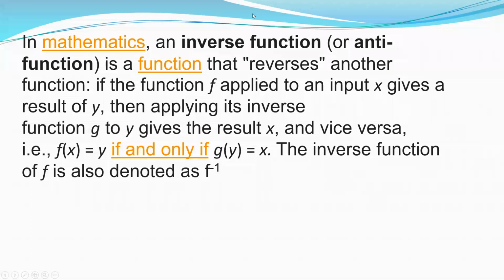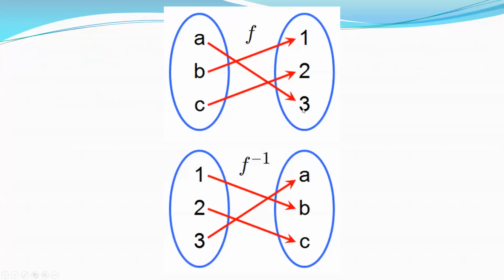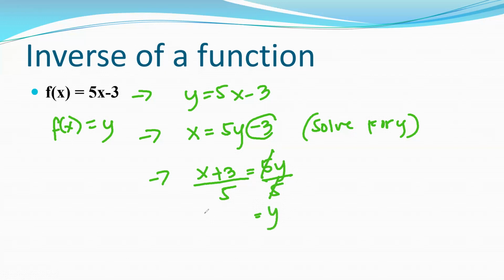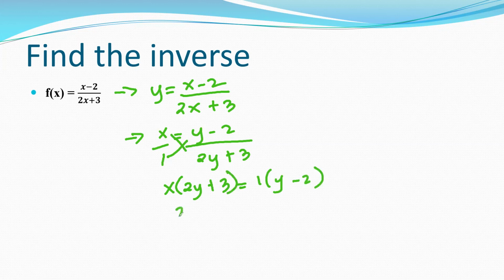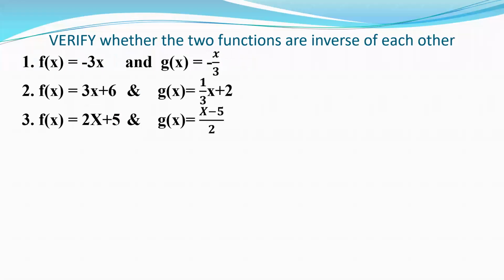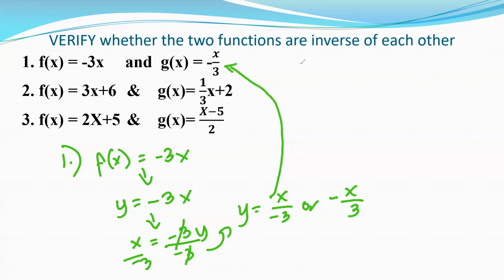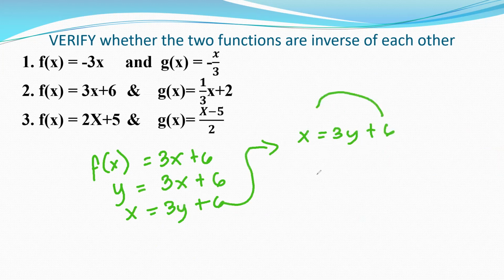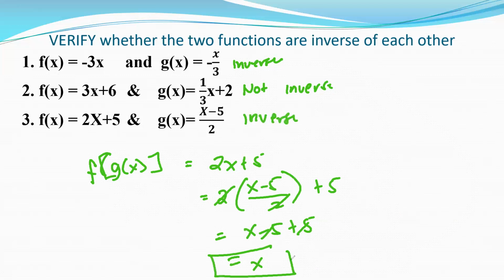Inverse function l General-Mathematics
In mathematics, an inverse function is a function that "reverses" another function: if the function f applied to an input x gives a result of y, then applying its inverse function g to y gives the result x, and vice versa, i.e., f(x) = y if and only if g = x. The inverse function of f is also denoted as f^-1

Topics includes:
a. Inverse of linear functions
b. inverse of rational  functions
c. verifying inverse